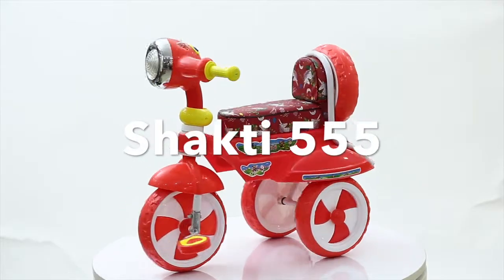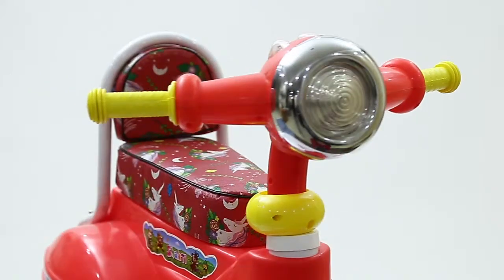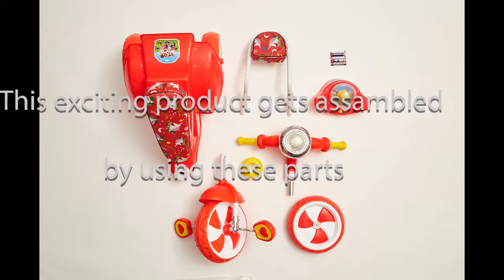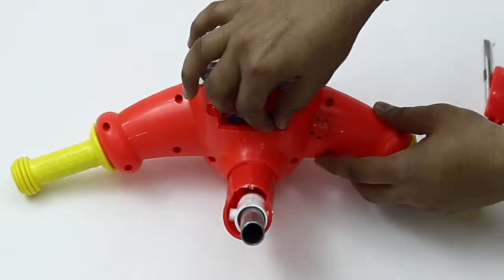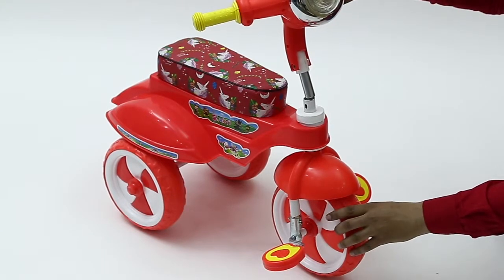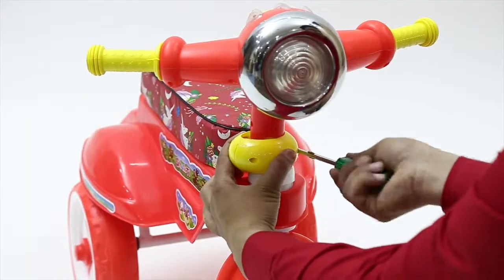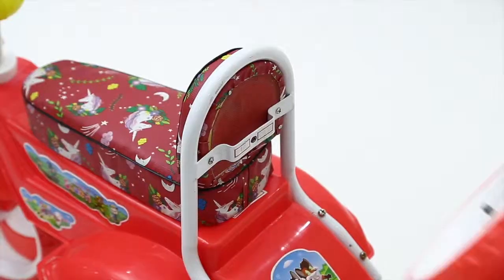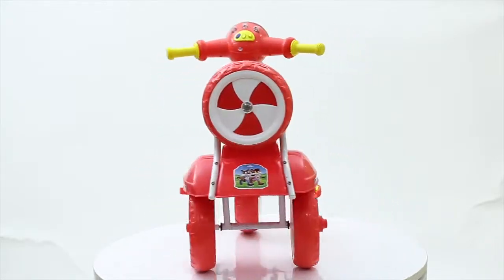DASH Shakti 555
Comfortable cushion seat and awesome riding experience with our Dash Shakti. Powerful like its name.

+ Funride Toys products are certified EN-97 (European Norms)standards & BIS (Bureau of Indian Standards). All paints used are safe, lead-free, and the edges of all products are soft and rounded, keeping the child's safety in mind.